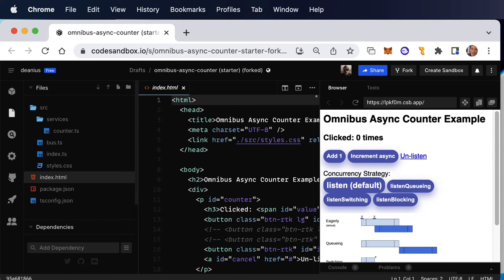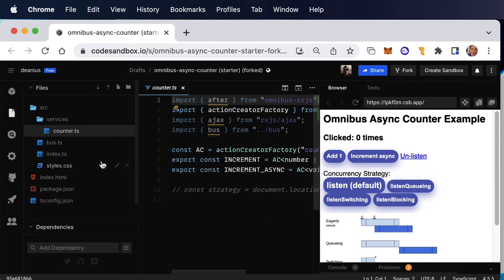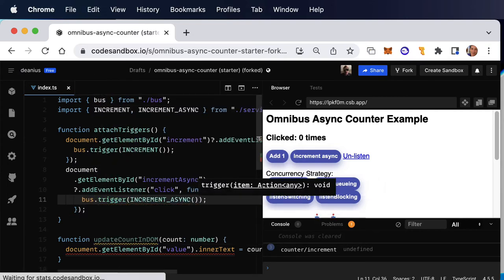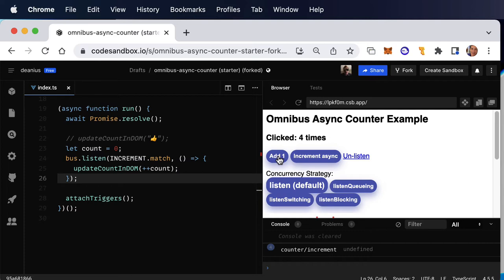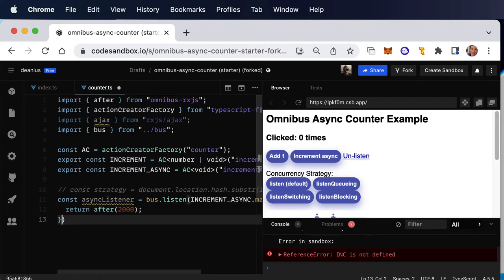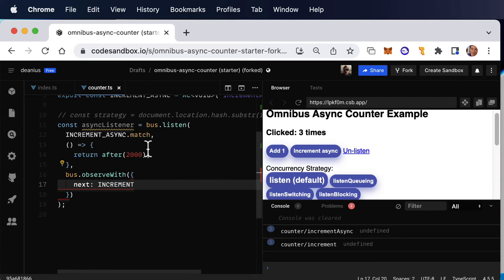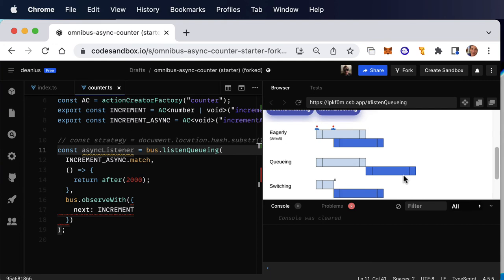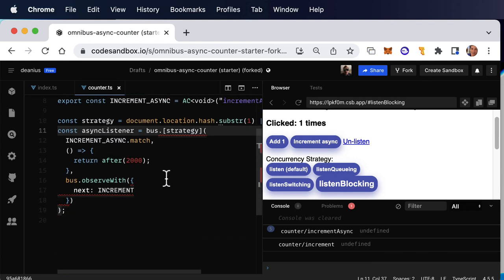Omnibus-AsyncCounter Part 1